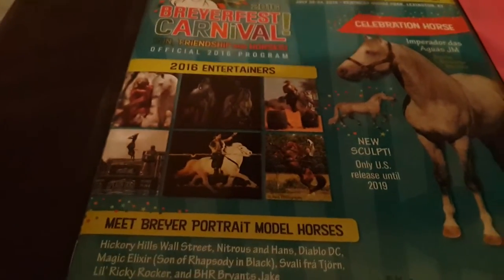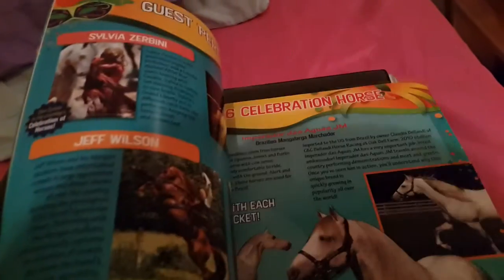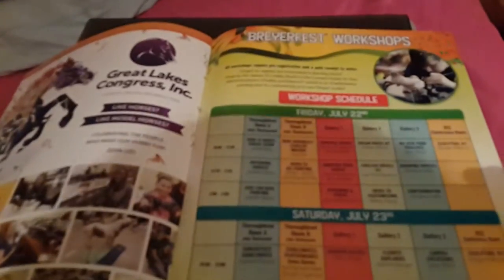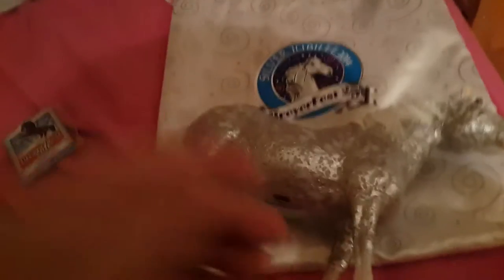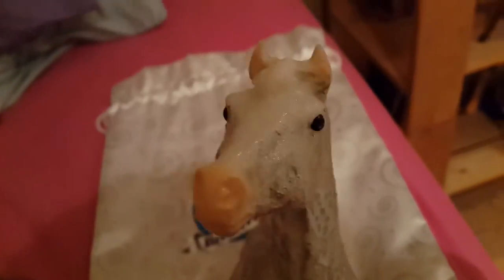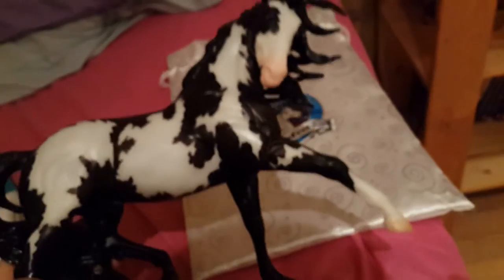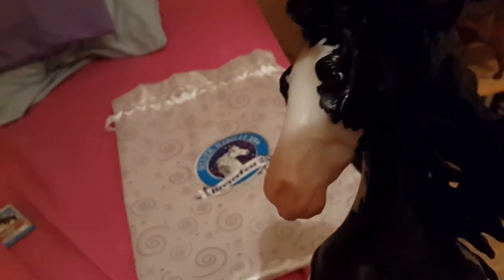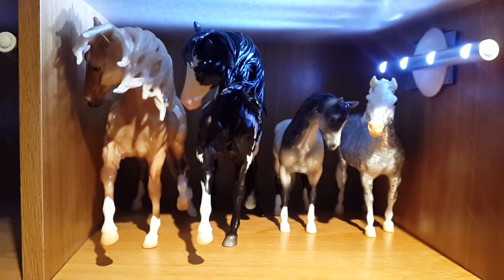Part 1 Red Devil Live Model Horse Show What I Got